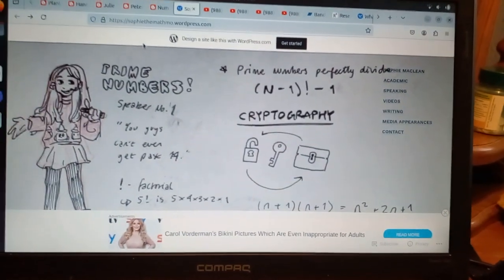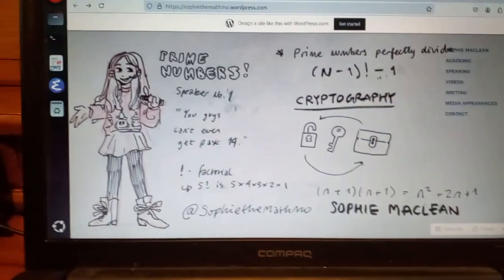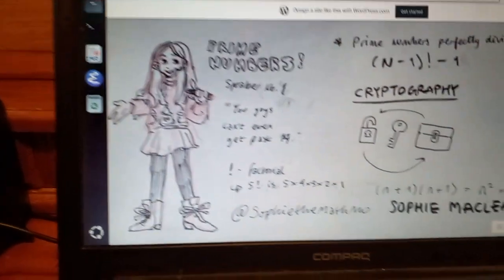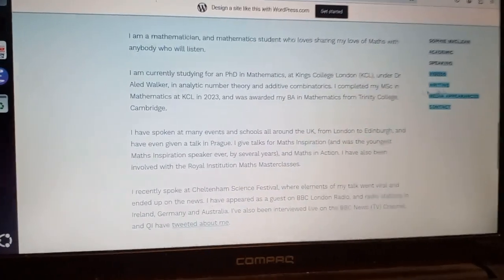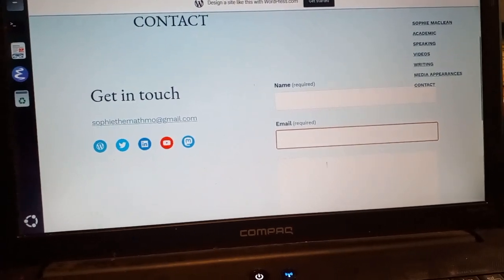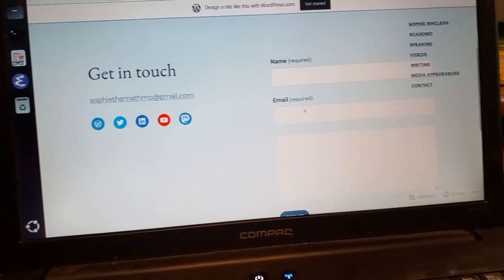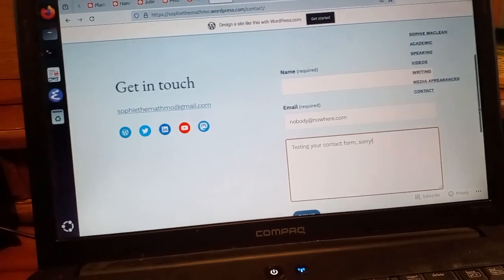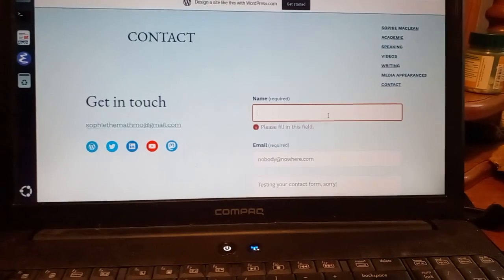Problems With Sophie Maclean's Wordpress Blog